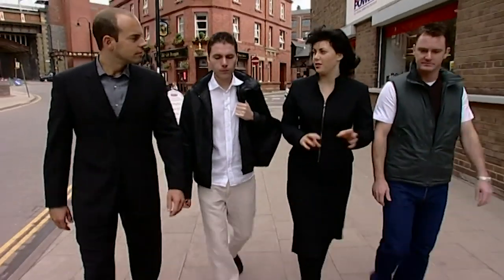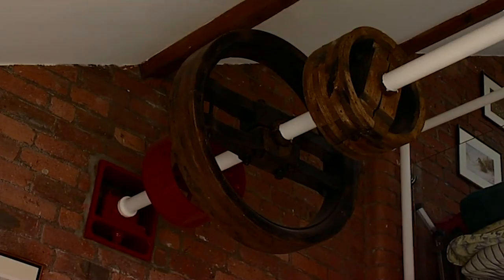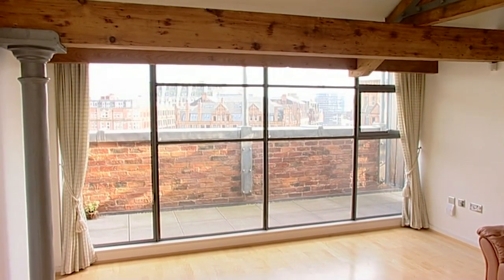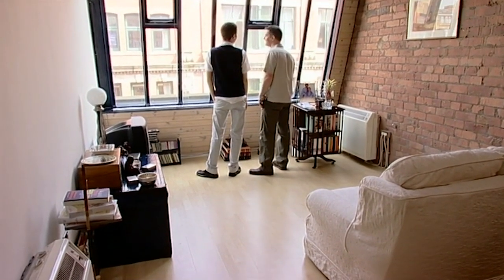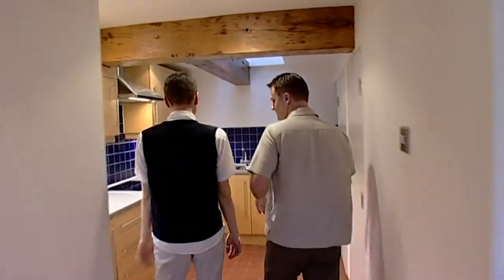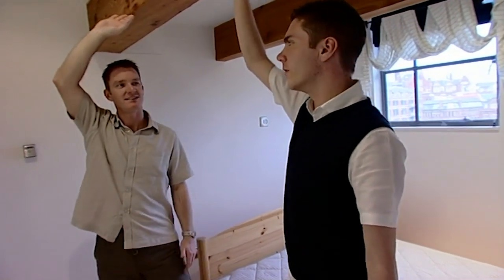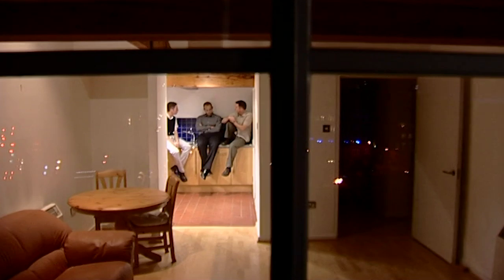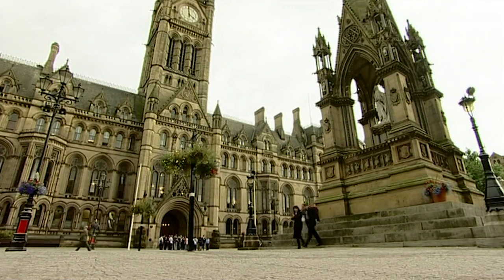Looking For The Ultimate Urban Property In Manchester Part Three | Location, Location, Location